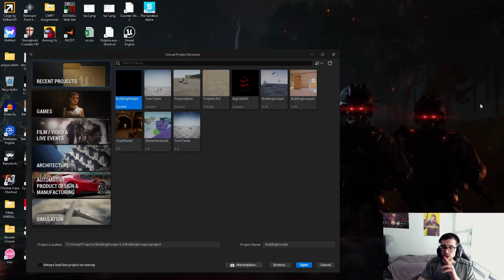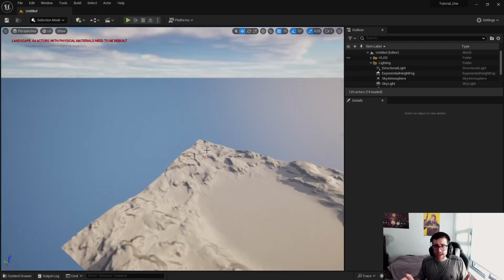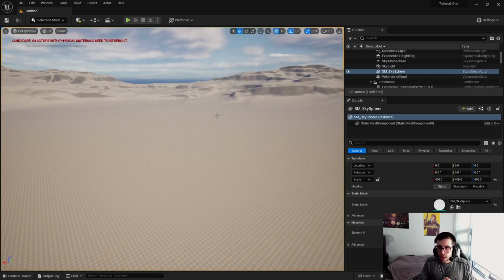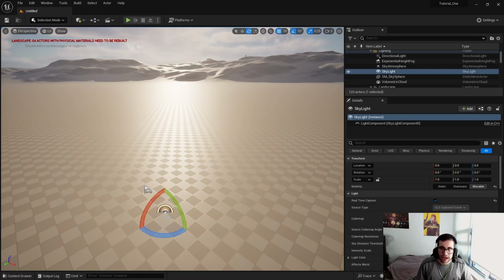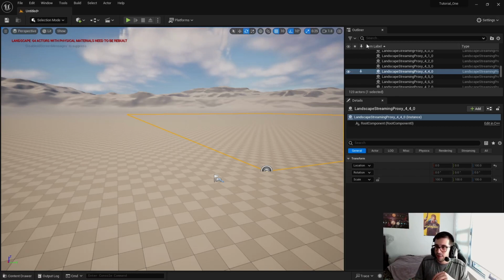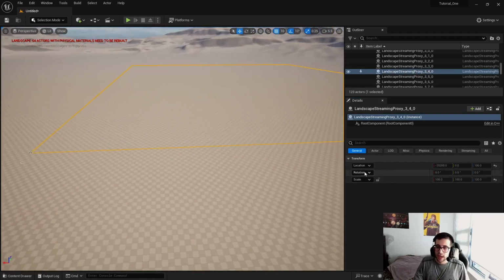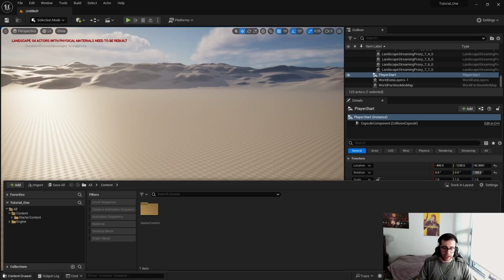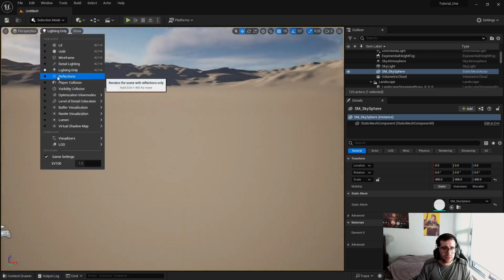Learn Game Dev and Unreal Engine | Getting to know our engine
Hello there! Today our goal is to get comfortable with the engine and play around with it so we get familiar with the different tabs!

Please if there are ANY problems or questions let me know here in the comments